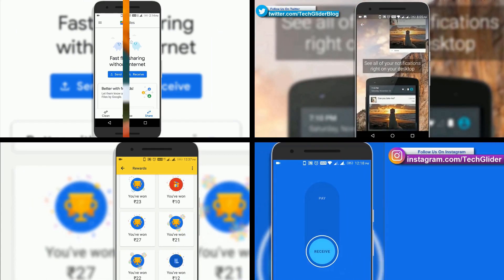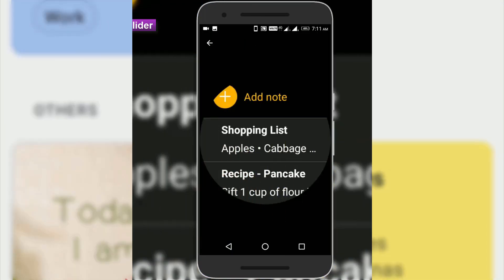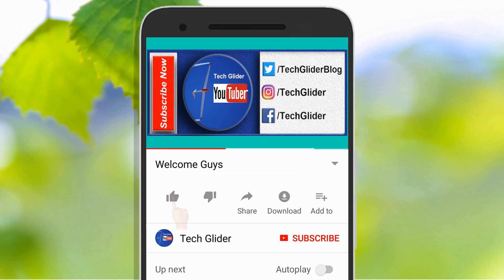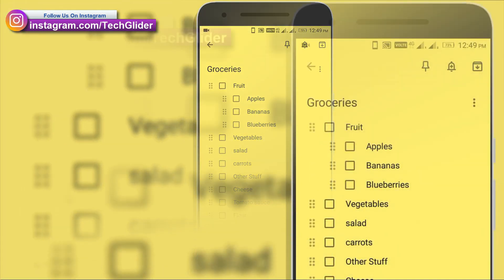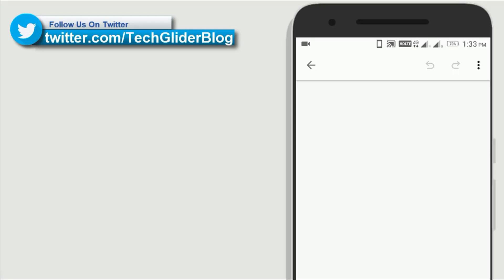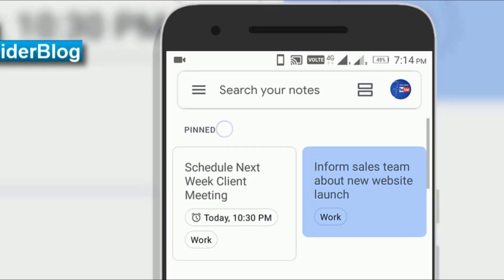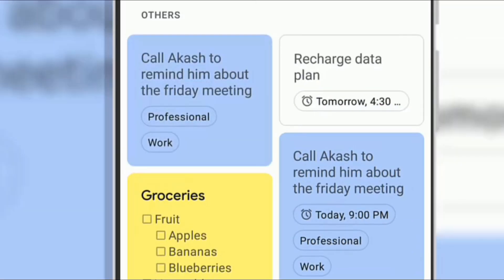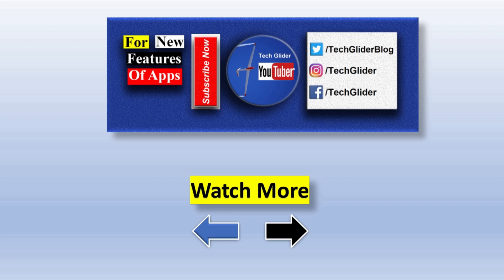Google Keep Note Taking app : what is google keep note taking app : How to use google keep app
what is google keep note taking app : How to use google keep app. This Video is about notes for google keep features . You will learn what is google keep note taking mobile phone android app. Quickly notes and get a reminder later at the right place or time. Speak a voice memo on the go and have it automatically transcribed. The notes android app to grab a photo of a poster, receipt or document and easily organize or find it later in search. The app makes it easy to capture a thought or list for yourself, and share it with friends and family. android app is a note taking service.

Question Answer

Question
how to use google keep ?

Answer:
1. Download the Google keep android app
2. Create a note in the android app.
3. Title your note.
4. Color your note : by tapping the artists paint palette icon on the top

Question
how to use google keep on android

Answer:
1. Keep works on your phone and android wearables. Everything you add syncs across all of your devices so your thoughts are always with you. The right note at the right time

2. Record a voice memo and keep will transcribe it so you can find it later. Share ideas with friends and family

3. Easily plan that surprise party by sharing your notes with others and collaborating on them in real time. Find what you need, fast

4. Color and add labels to code notes to quickly organize and get on with your life. If you need to find something you saved, a simple search will turn it up. Always within reach

5. Need to remember to pick up some groceries? Set a location-based reminder to pull up your grocery list right when you get to the store. Available everywhere.

6. Keep helps you add notes and lists For eg shopping list or To do List. Add photos to the notes and make it very interesting. Record a voice memo. Convert it into text. Save a lot of time. These features are in meetings etc.

7. Add collaborators to this note app in real time. Make contribution more fun. Color code the notes, like red, yellow, green, blue or grey.

8. Put labels the notes For eg you can choose a label like work. When you click the label called work. All the work related items will show at one place.

Google keep tutorial

Features covered in this video tutorial:
1. Creating lists
2. Inserting images
3. Creating new notes
4. Adding reminders from notes
5. Sharing keep notes
6. Adding drawings
7. Categorizing with labels
8. Connecting keep to drive

Google keep tips and tricks

Explanation:
1. Label yourstuff organized : You can add a label to a note by tapping the three-dot menu icon in the lower-right corner of the app's editing screen and selecting "labels" — or by touching and holding a note in the main list view and then tapping the label icon in the upper-right corner of that screen.

2. set reminders : When you need to remember to look at a note at a particular time or even place — like your home, your office, an airport, or the grocery — just tap the bell icon in the upper-right corner of the note-editing screen.

3. Get colorful : Keep lets you organize notes by color. Maybe all of your work-related notes are green and your personal notes are blue — or maybe urgent notes are red

4. Put a pin : Keep your most important notes easily accessible by embracing Keep's pin function: Just tap the pushpin icon in the upper-right corner while editing a note or after selecting it in your main note list.  Use it on mobile android app

There are millions of android app on google play store, this video is a review of one of those apps. The mobile phone android apps are very useful.